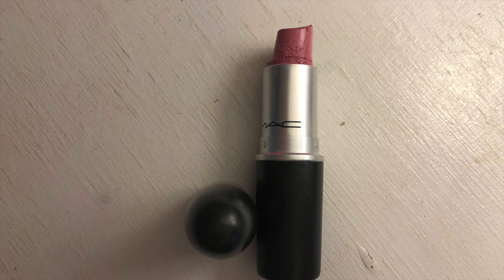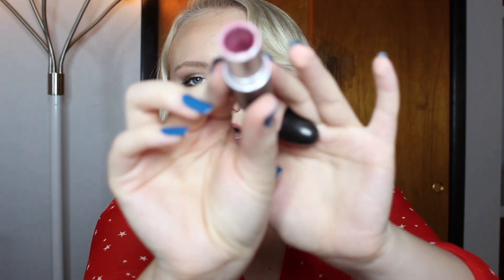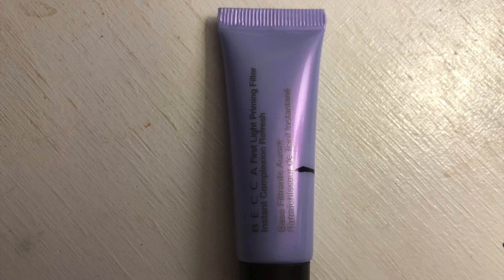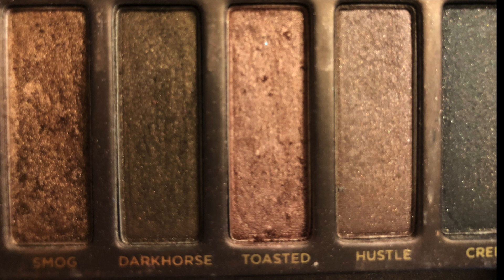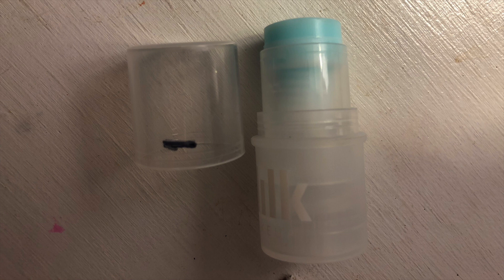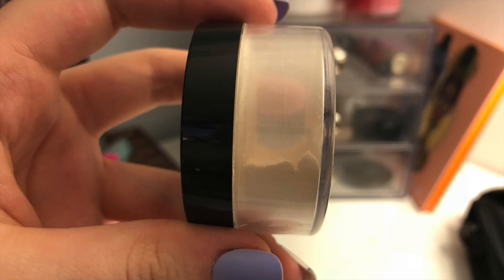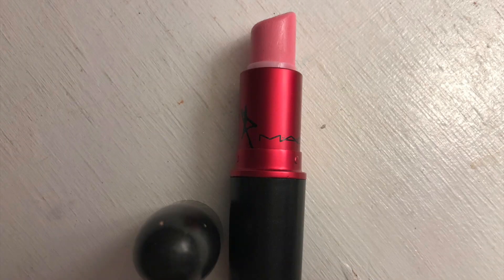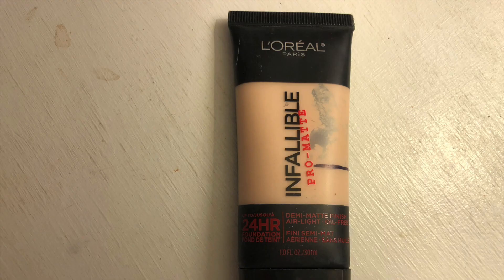Taylor Swift Project Pan | Intro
Taylor Swift Project Pan: Introduction